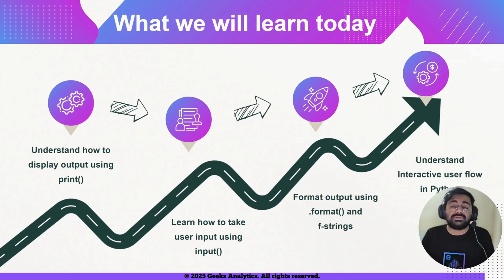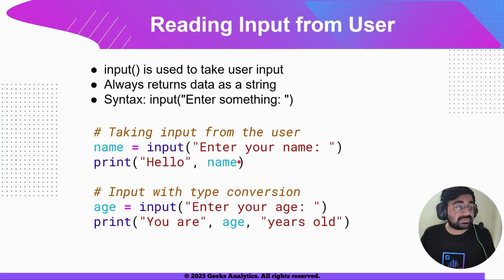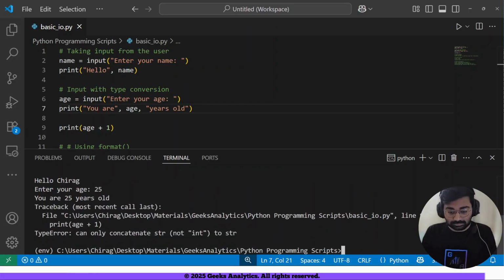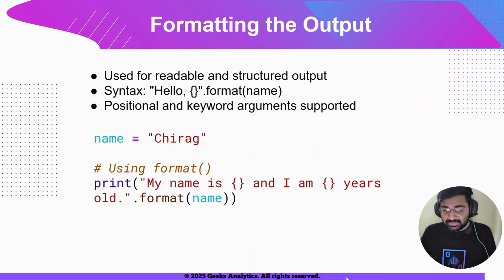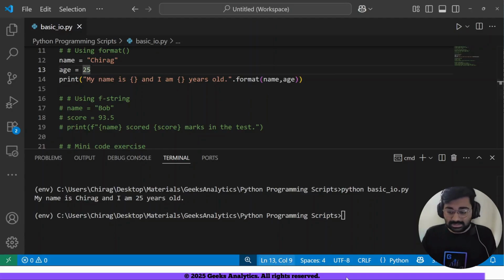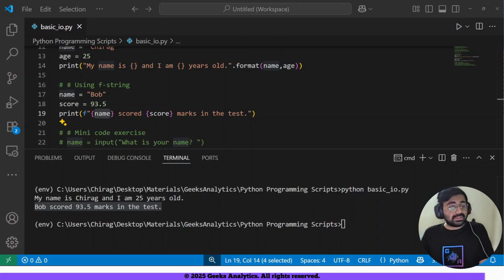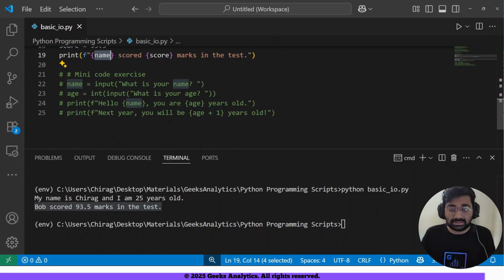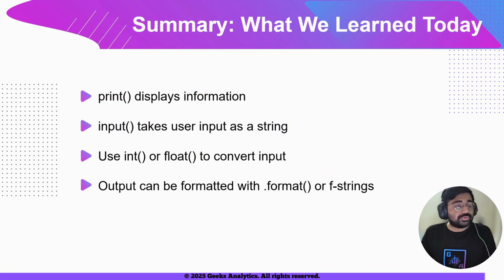Python Input Function Explained | input(), Print(), f-Strings & .format() | Python Course Part 5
Learn how to take user input and create interactive Python programs in this beginner-friendly Python tutorial. In Part 5 of the Python Complete Course, you'll master the Python input() function, print(), type conversion using int(), output formatting with .format(), and modern f-Strings. These are fundamental concepts every Python developer, Data Analyst, Data Scientist, AI Engineer, and Automation Developer must understand before moving to advanced topics.

By the end of this video, you'll know how to collect user input, convert strings into numbers, display professional output, and build your first interactive Python applications from scratch.

• Why input() Returns a String
• Type Conversion using int()
• Python print() Function
• String Formatting with .format()
• Modern f-Strings Explained
• Interactive Python Programs
• Beginner Coding Exercise

Time Stamps

00:00 Introduction
00:15 Quick Recap of Previous Class
01:08 Understanding the Python input() Function
02:00 Taking User Input from Keyboard
03:12 Why input() Returns a String
04:05 Convert Input into Integer using int()
05:05 Output Formatting using .format()
06:45 Python f-Strings Explained
08:05 Hands-on Coding Exercise
09:25 Exercise Solution
10:35 Building Interactive Python Programs
11:20 Key Takeaways
11:50 Next Class Preview

• Python Beginners
• College Students
• Data Analytics Aspirants
• Software Developers
• Automation Engineers